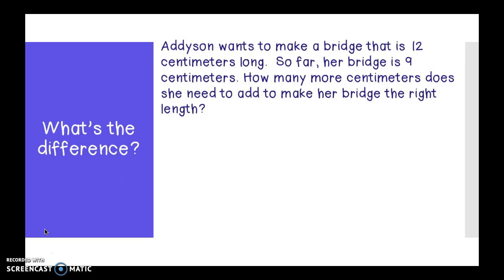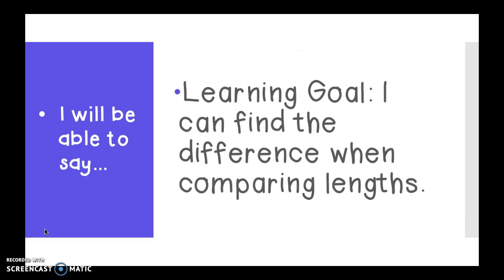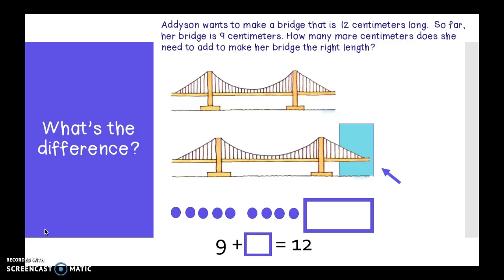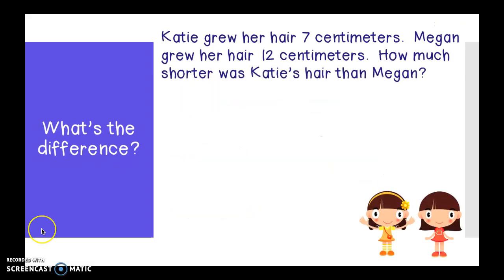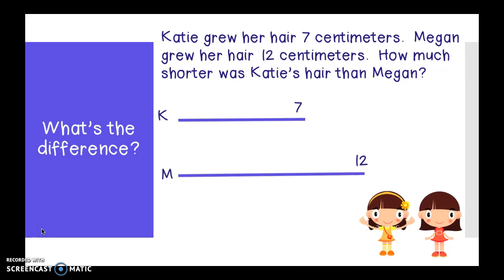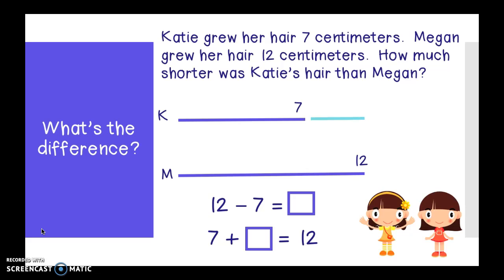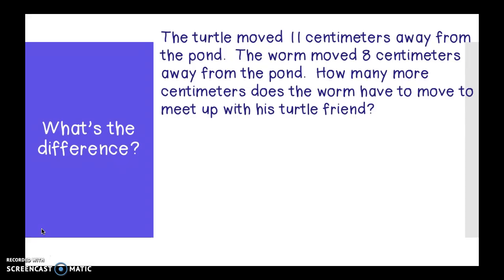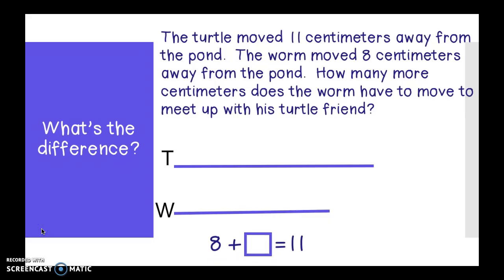Grade 1 Module 3 Lesson 9